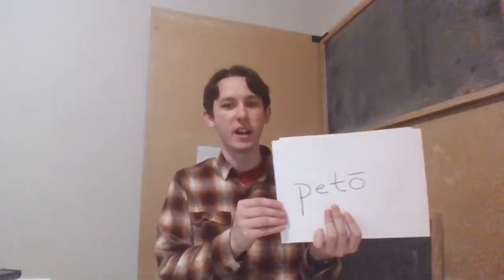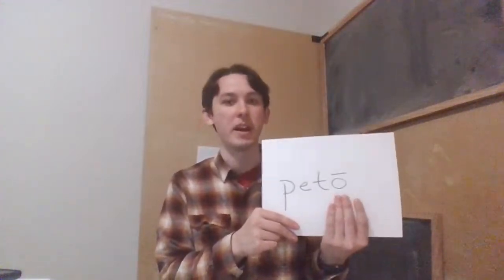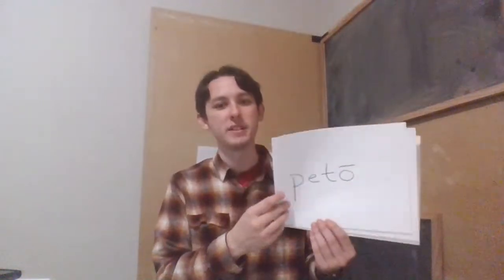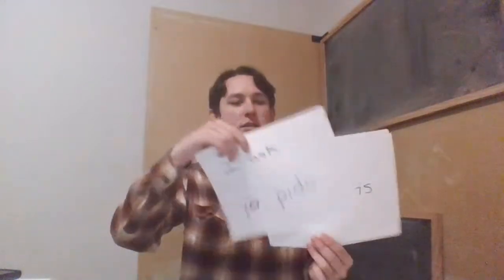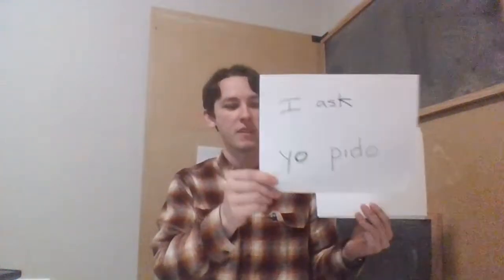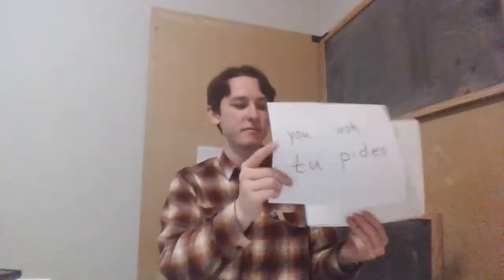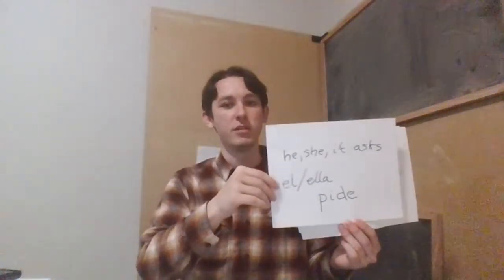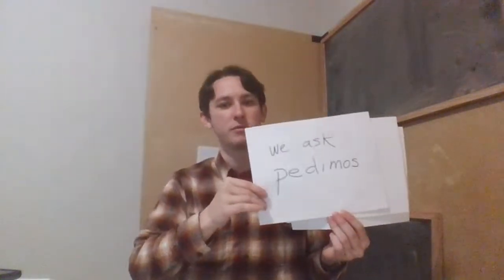T to D Historical Etymology | How Latin PETO (I ask) Got Mixed Up with PEDO (I fart) in Spanish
Here is my etymology lesson of the day.